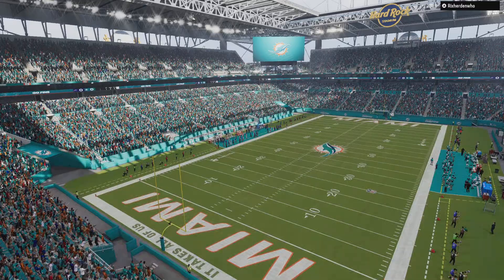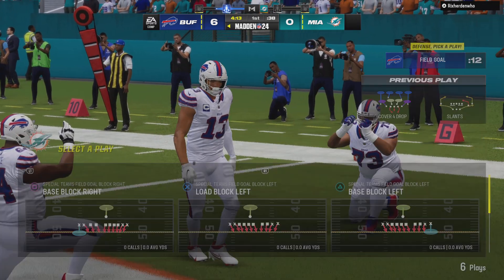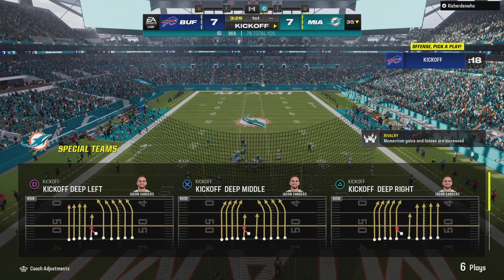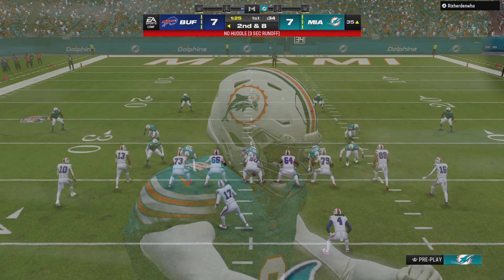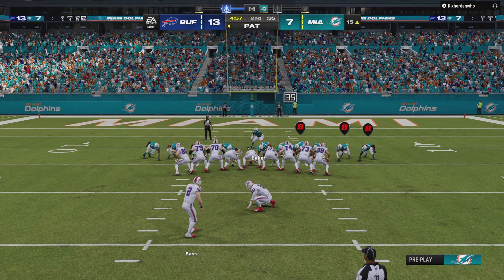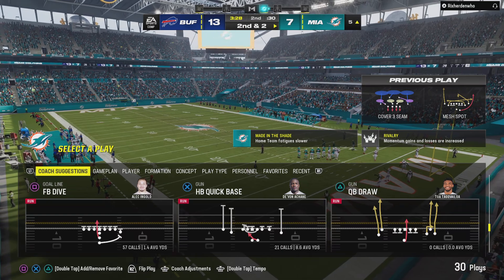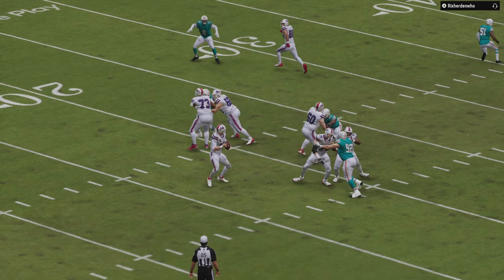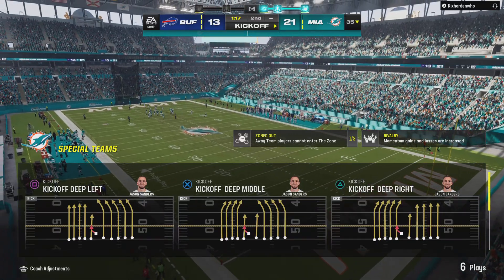Madden H2H | Insert Rage Quit 💀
Lot's of content coming soon!
Discord.gg/TaylorGangGaming